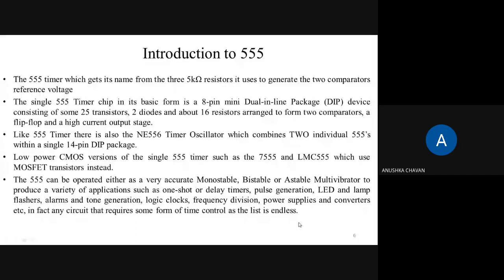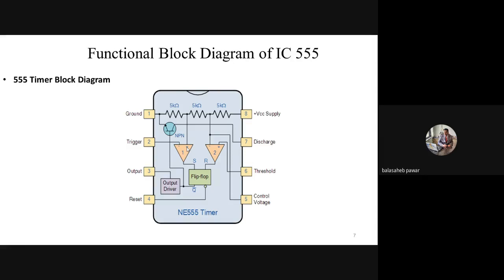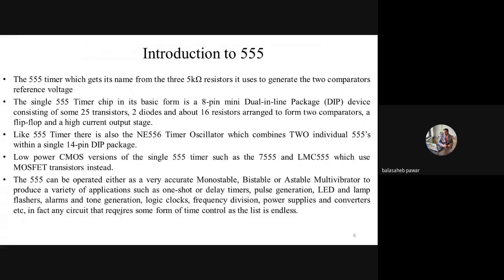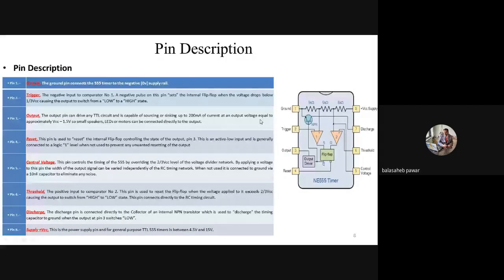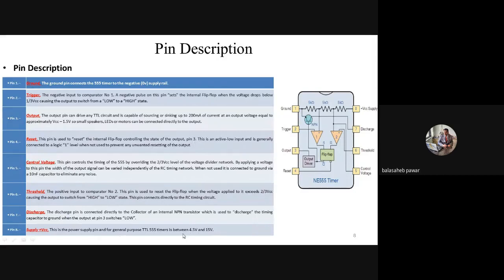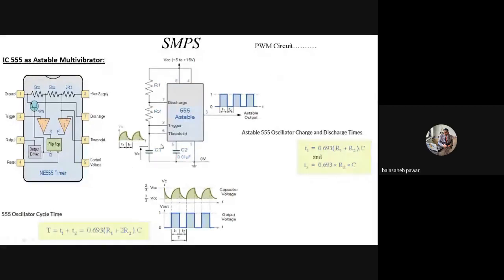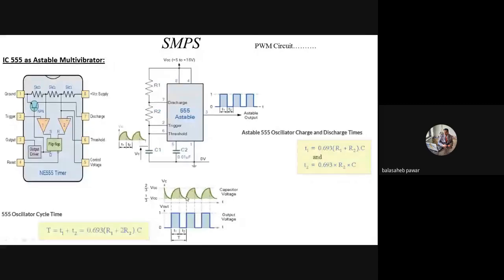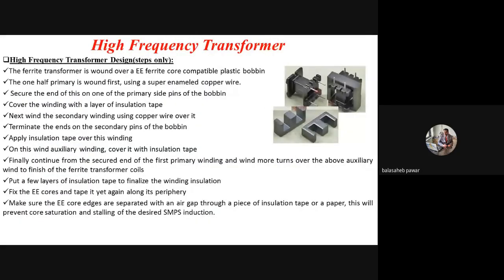IC555 based PWM Generator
IC555 PWM Generator